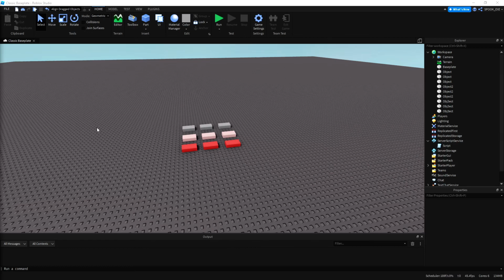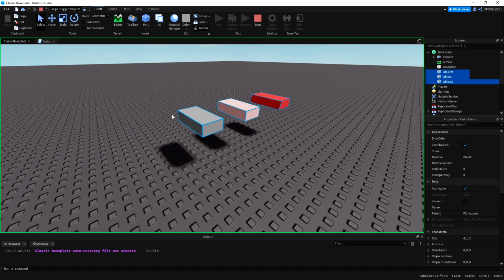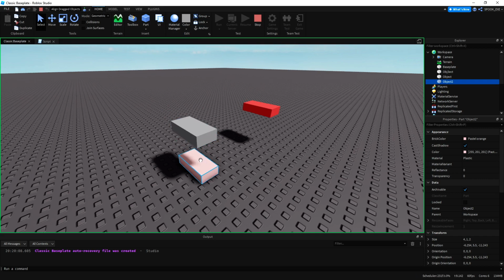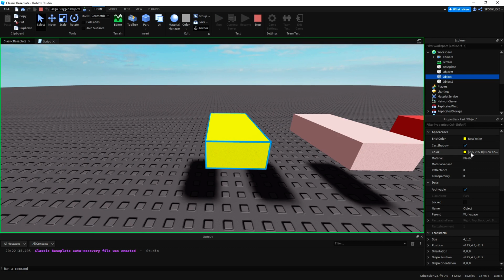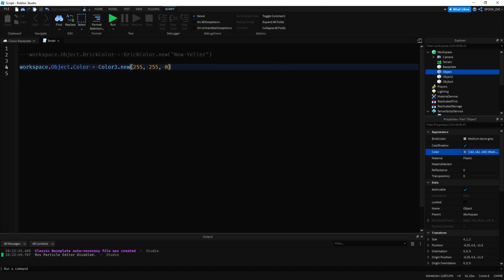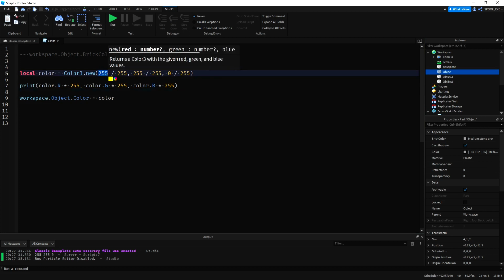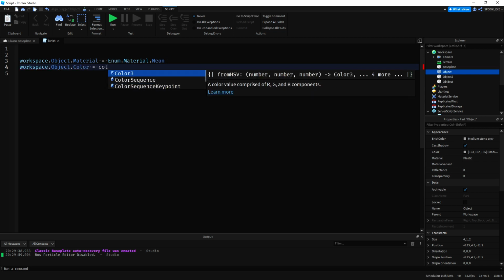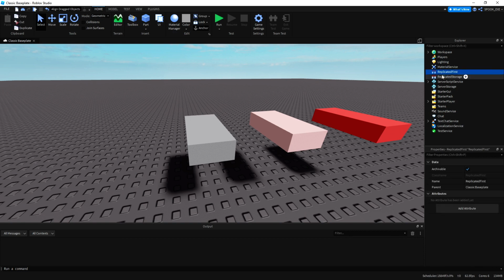Roblox Studio - Beginner Series [5] - Edit Instance Properties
Tutorial where I introduce;
- editing instance properties
- using instance functions
- color3 / brick color
- anchored property